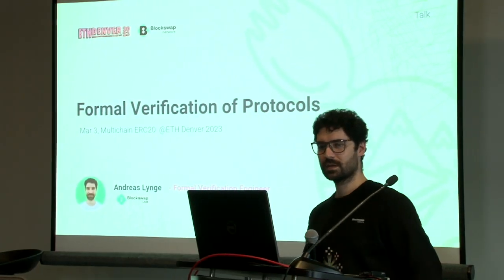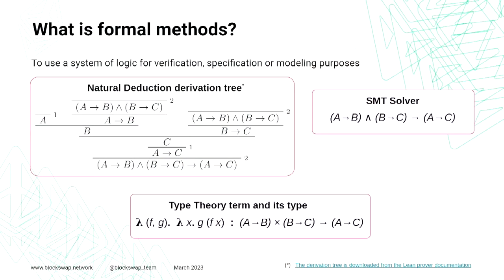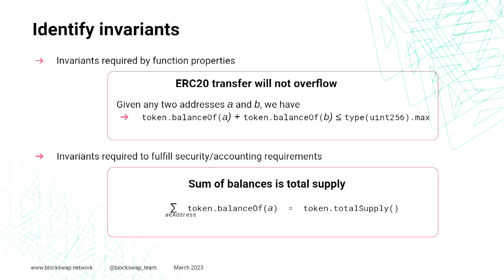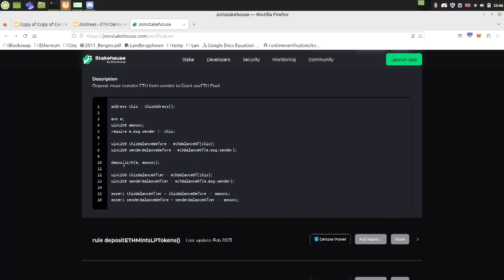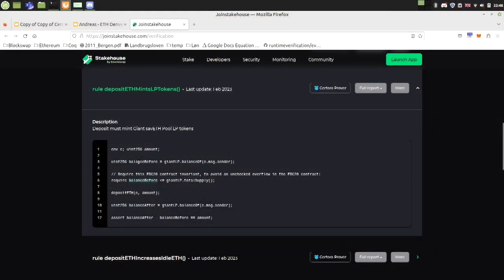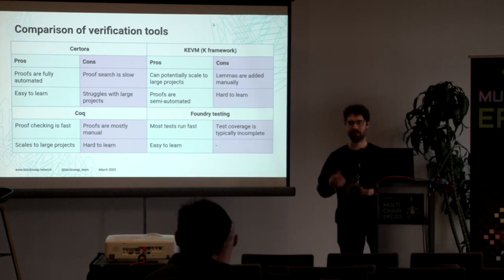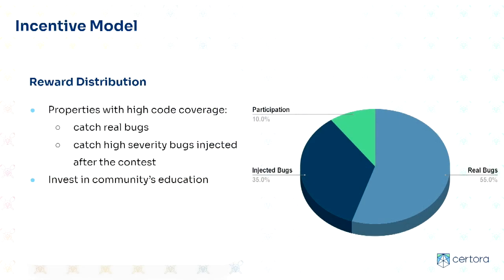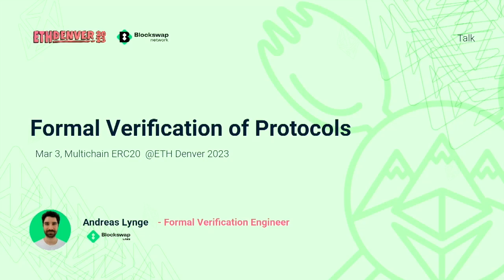Formal Verification @ ETHDenver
Official video of Blockswap’s Multichain ERC20 event at ETHDenver 2023. In this video, Andreas Lynge (Formal Verification Engineer at Blockswap) and Armen Ter-Avetisyan (Security Engineer at Certora) explain how Formal Verification works and is implemented in Blockchain development.

Timestamps:

00:08 - Intro
00:50 - What is Formal Methods?
04:44 - Identify Functional Properties
05:58 - Identify Invariants
06:58 - The Giant savETH Pool Contract
07:58 - Certora Formal Verification of Giant savETH Pool
14:12 - Comparison of Verification Tools
17:20 - First Ever Formal Verification Contest